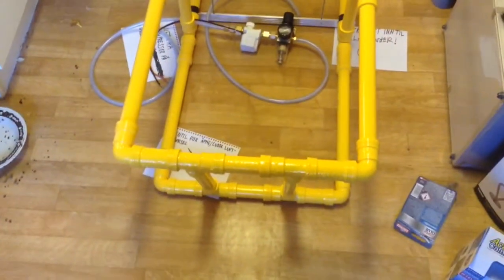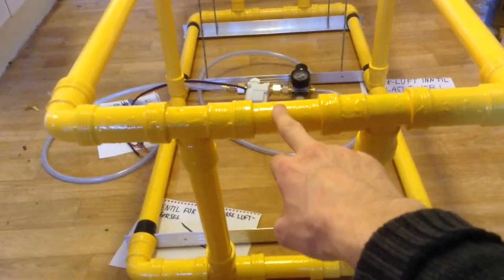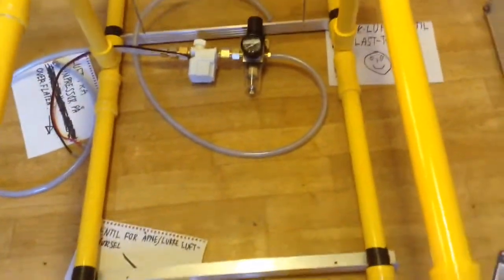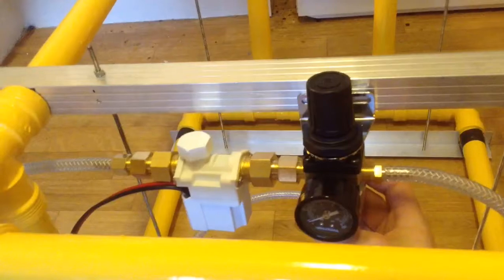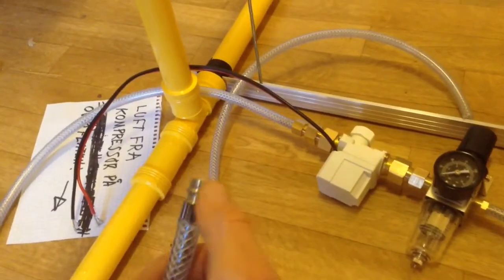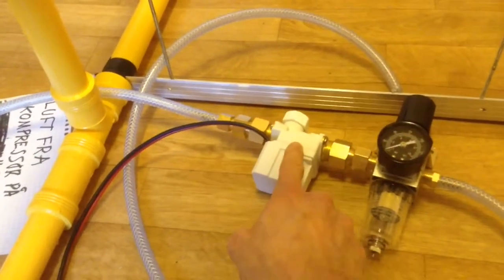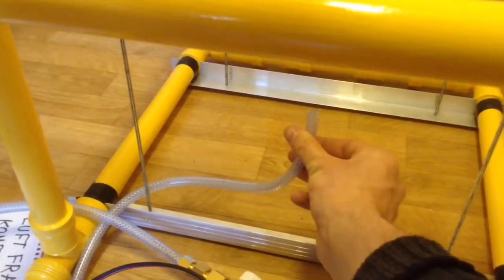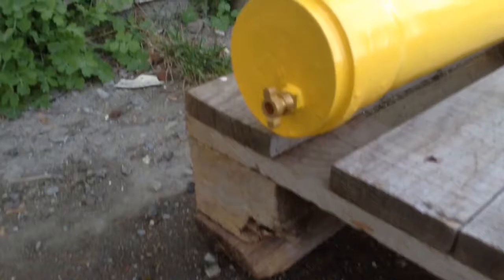Homemade rov norway mac 3,0 build ballast tank system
Mac 3,0  building prosess ballast tank system